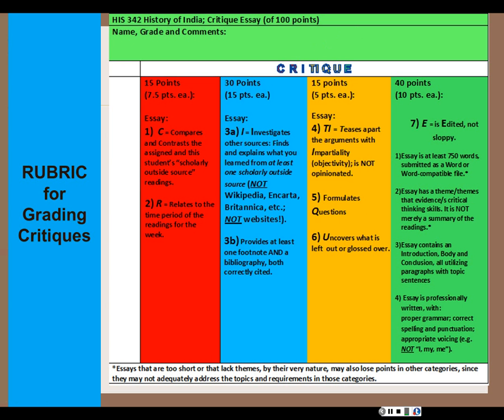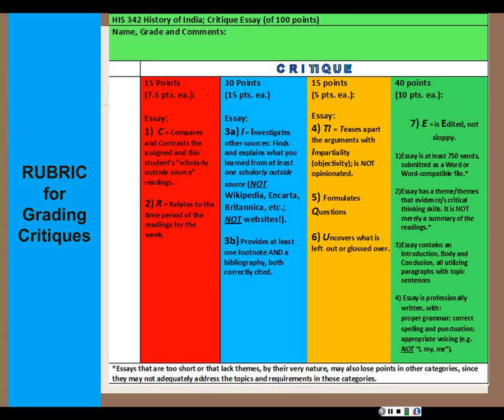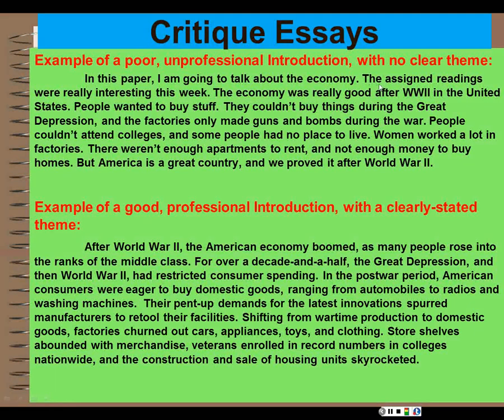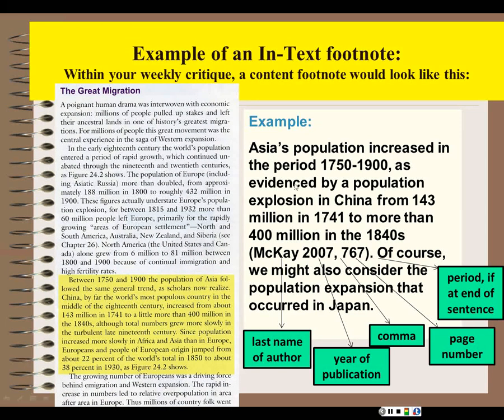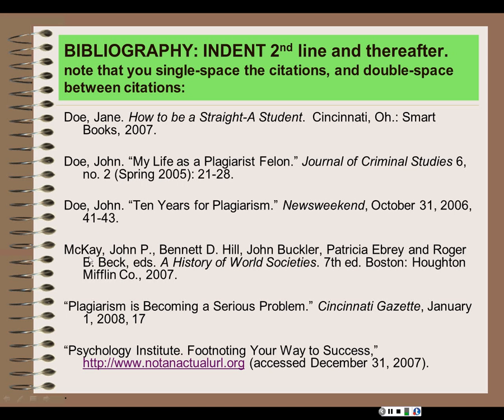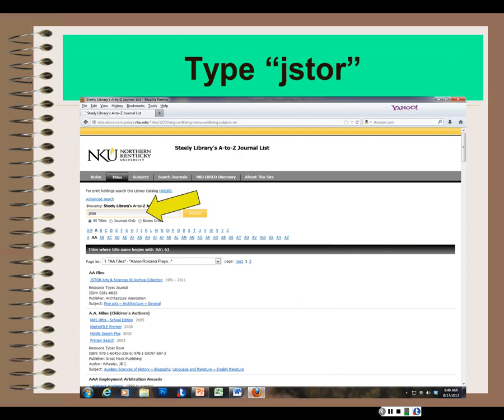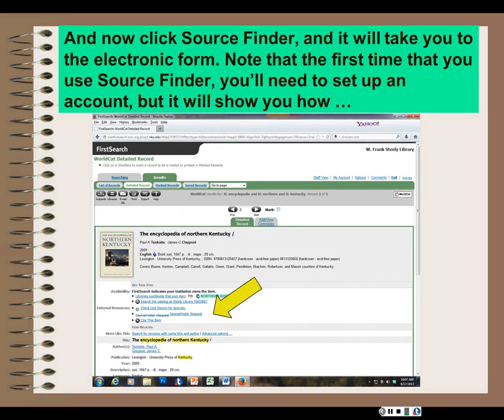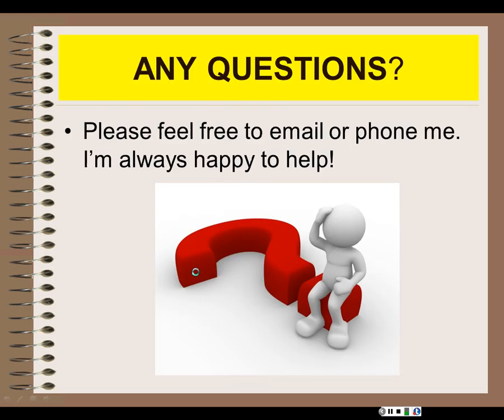INDIA_week_03